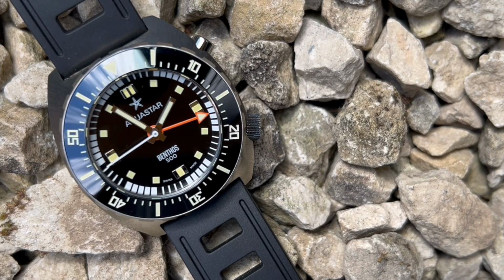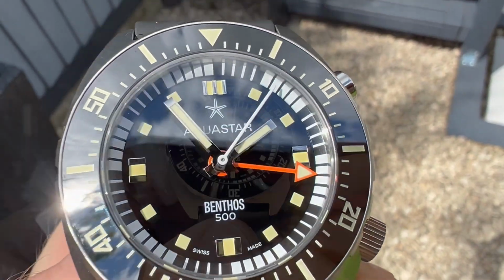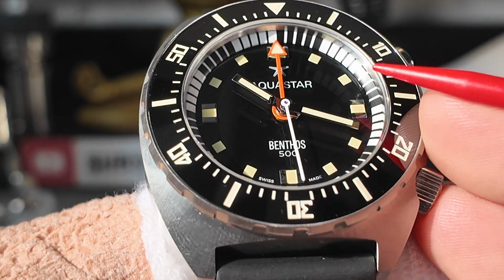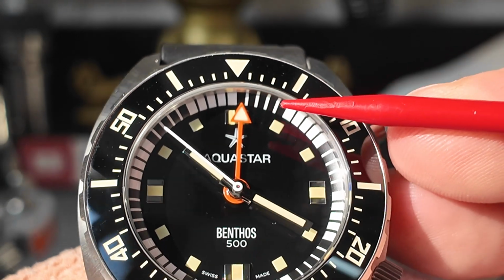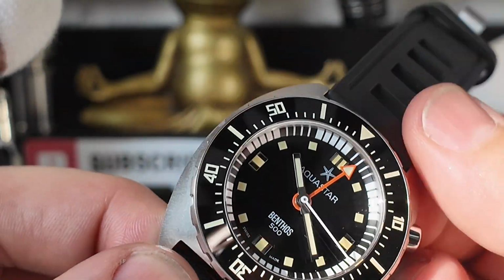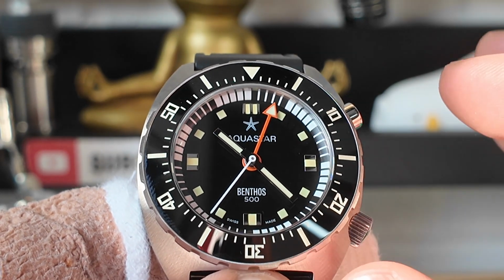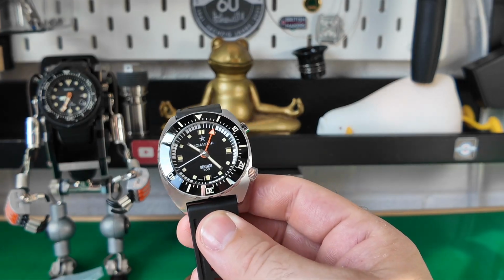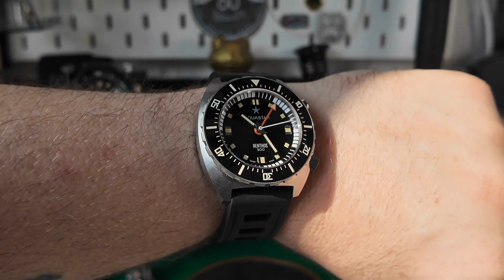Aquastar Center Chrono Benthos 500Le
Big Thank You to Rowland at First Class Watches on 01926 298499
Here is a Link to Bad Dog Designs (Nixie Tube Clocks)

Aquastar unveils its most prestigious dive watch to date, built around a newly developed center-mounted 60-minute chronograph calibre exclusive to Aquastar

For over fifty years, the Aquastar Benthos chronograph has remained the paragon of capability and dive watch collectability — a rarity in watchmaking both for its unique design and functionality, and its actual rarity as surviving examples remain scarce and highly collectable. However, since the brand’s triumphant re-launch in 2020, the modern Aquastar catalog has been without this revered, and sought-after vintage icon, but it’s not without good reason: there have been no modern center-mounted chronograph movements commercially available for watchmakers to utilize. So in collaboration with La Joux-Perret, Aquastar rebuilt this key functionality, exclusively for its debut in the Benthos 500 Founder’s Edition.